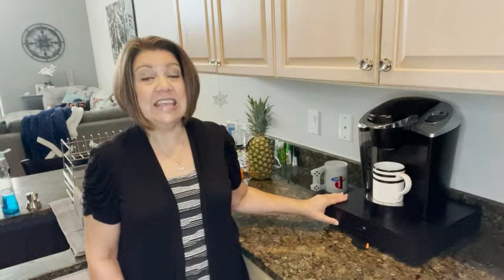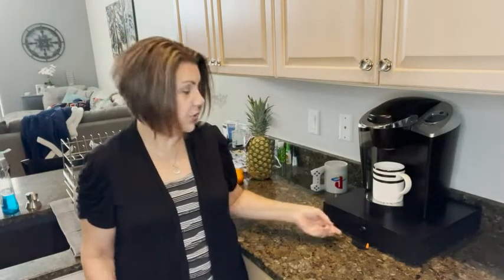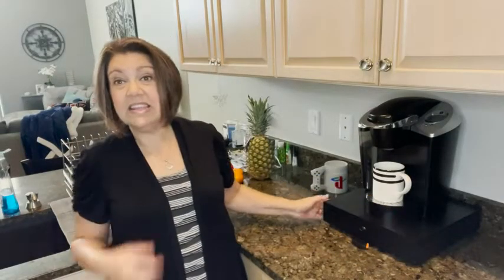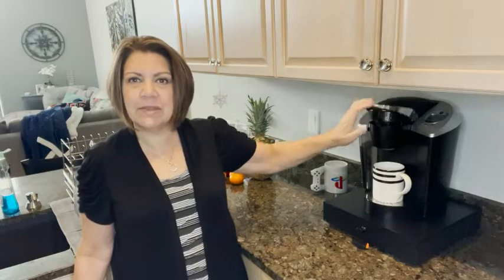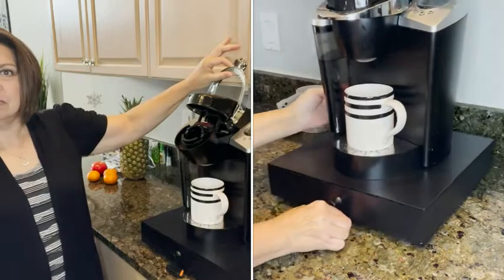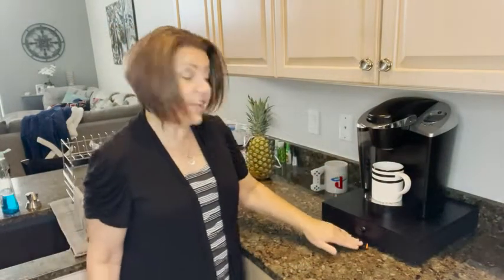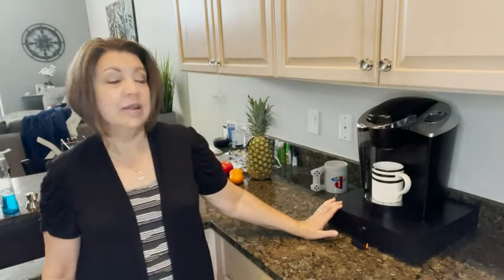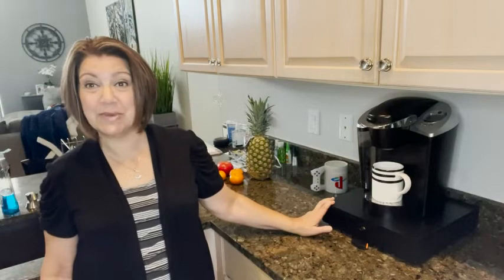Our Point of View on SICHEER K Cup Organization Storage From Amazon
ABOUT THIS PRODUCT:【EASY TO USE】 Featuring an ergonomic button, Sicheer K Cup organizer is pretty easy to use. Simply press the button to release the brake so you can move it around and release the button to fix your sliding tray in place.
【SLIDING TRAY】 Tired of moving the coffee maker around when the space between its lid and your upper cabinet is limited? Sicheer sliding tray with a wheeled design enables you to move your coffee maker with fingertips for hassle-free pod accessibility, refill, and brewing.
【SPACE SAVING】 Place your single-serve coffee machine on top of this drawer to save valuable space on your countertop. Now you can keep your beverages close to your Keurig coffee maker without taking extra space.
【LARGE CAPACITY】 With a capacious design, Sicheer coffee pod storage drawer holds up to 36 K Cup pods at a time. This large capacity lets you keep all of your favorite beverages at hand.
【WIDE COMPATIBILITY】 Crafted with a large surface with a width of 12.9 inches and a depth of 12.6 inches, Sicheer coffee pod holder fits seamlessly under all Keurig classic and plus series coffee makers including K-Elite, K-Classic, K-Mini Plus, K-Café and K-Duo.